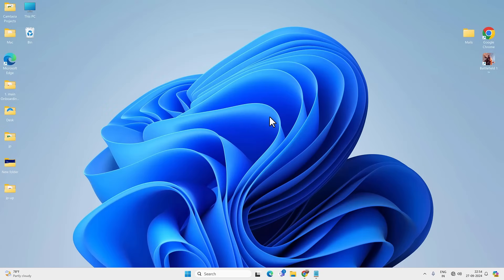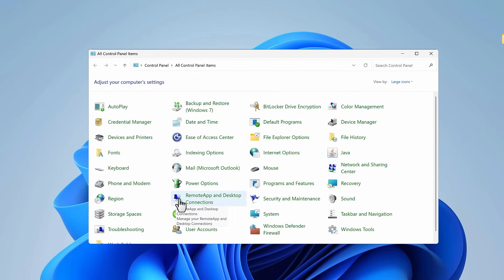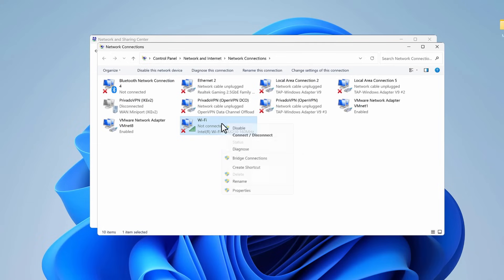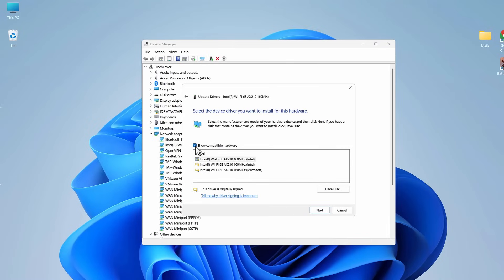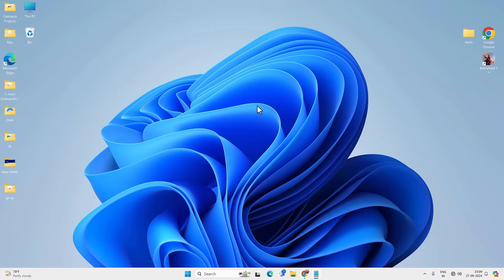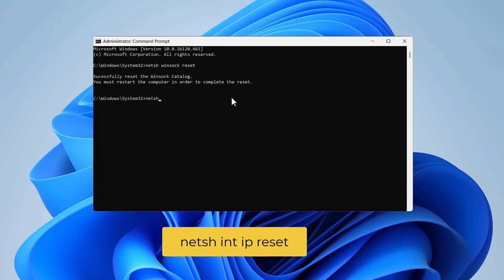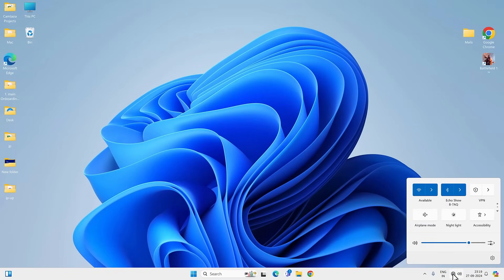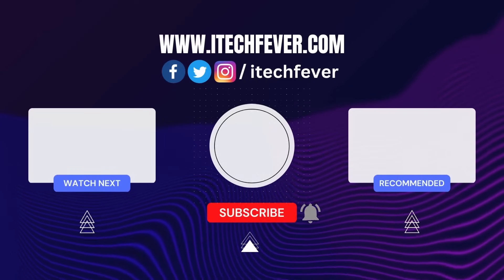Fix WiFi Not Showing in Settings On Windows 11 | Fix Missing WiFi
Is the WiFi option missing in settings app on Windows 11? Or WiFi not showing on settings or taskbar? In this video, you will find the different ways to fix the WiFi missing problem on your Windows 11. There might be numerous issues with your PC and here are the top solutions to get back your WiFi up and running again in no time.

1. Reset Internet Settings
2. Start the WLAN Autoconfig service.
3. Enable network adapters.
4. Update/Uninstall network drivers.
5. Use Windows troubleshooter.
6. Network Reset.
7. Fix socket API errors.
8. Check for Microsoft services.
9. Check for the driver on the other PC.
10. Power Flush.

Navigate with timestamps:-

00:00 Intro to WiFi issue
00:39 Check the issue
01:19 Reset Advanced Internet Settings
01:44 Check WiFi Services
02:52 Disable/Enable Adapter
03:38 Scan for hardware changes
04:26 Update WiFi driver
05:13 Disable/Enable device
05:32 Check Power Management
05:54 Uninstall the WiFi driver
06:31 Use Windows troubleshooter
07:14 Reset Network
07:42 Fix socket API errors
08:24 Enable Windows Services
09:14 Install the latest driver
10:43 Power Flush
11:18 Outro & Thank you

Follow the above steps one by one and depending on the problem, any of these methods should help you to fix if the WiFi icon is missing from the Action Center, Taskbar, Windows Setting or Control Panel.